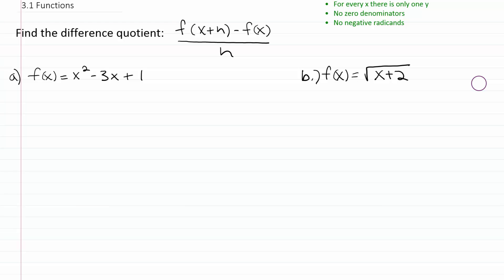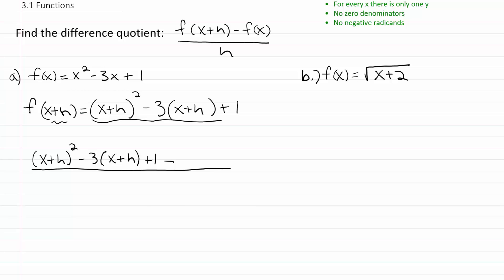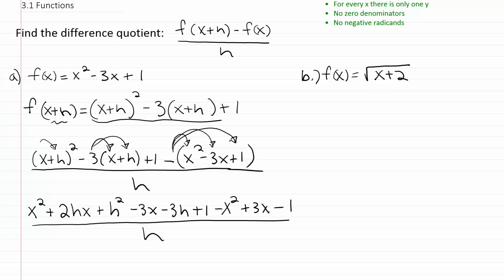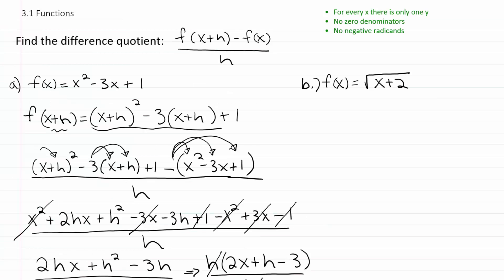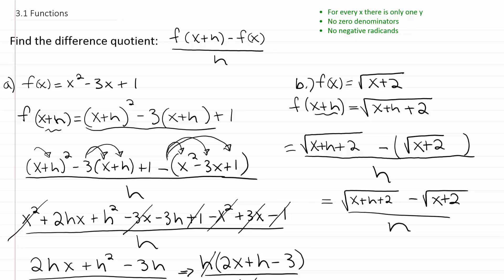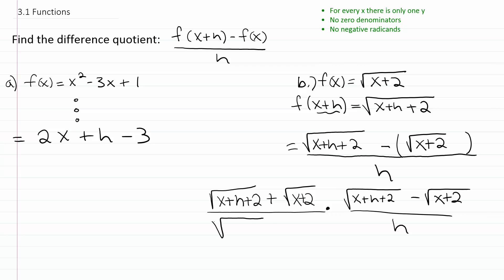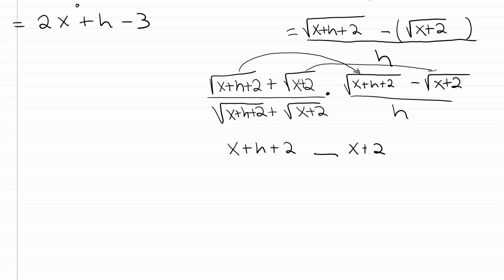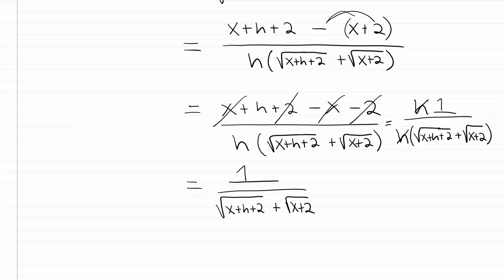Finding the difference quotient in College Algebra: Two Examples. Defining Functions p7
In this video, we are finding the difference quotient. This problem is commonly covered in College Algebra because it appears in Calculus courses later on.

Chapter 3 Functions, Section 3.1 Defining Functions p7